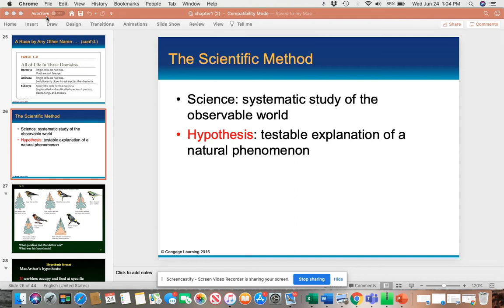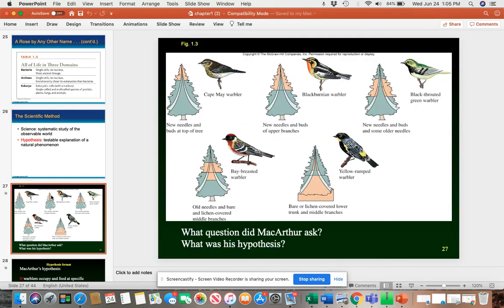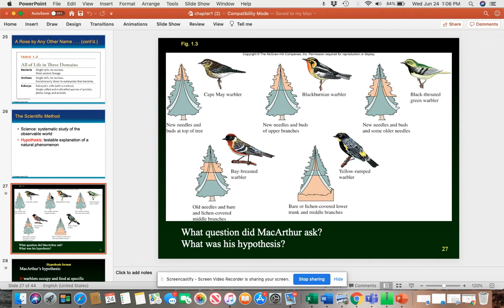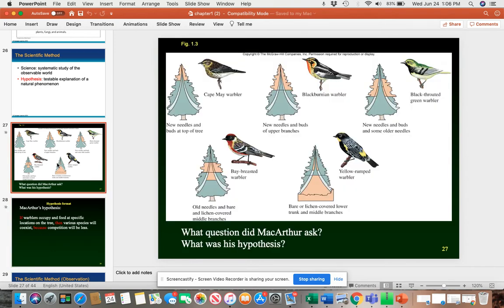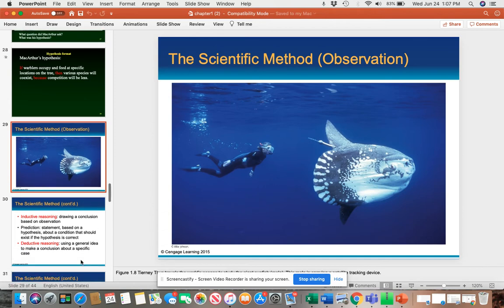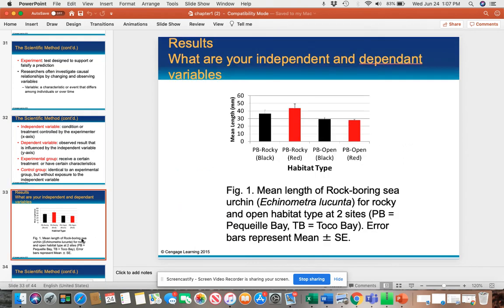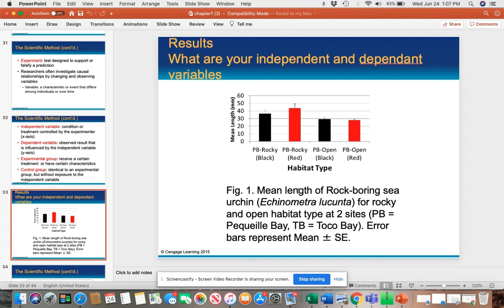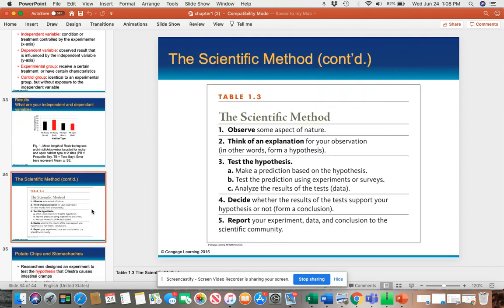The Science of Biology 1e